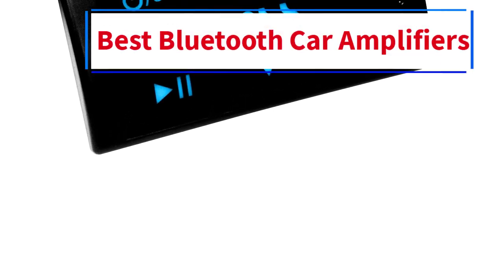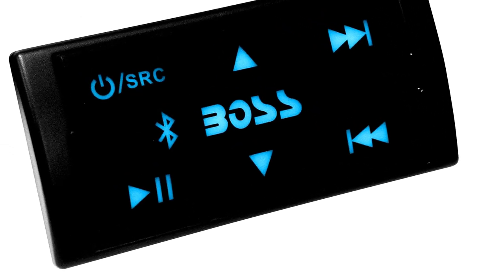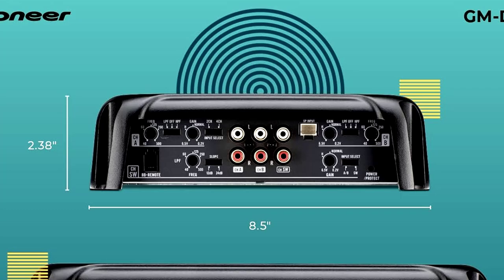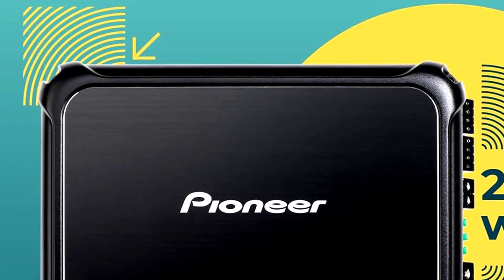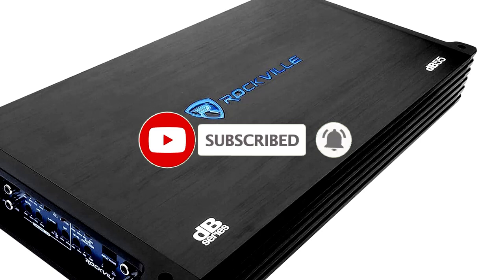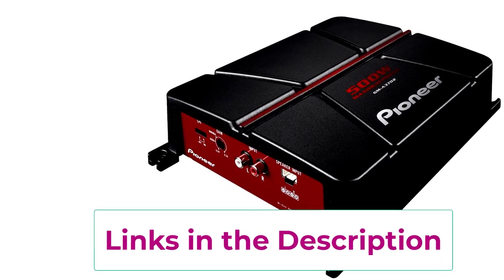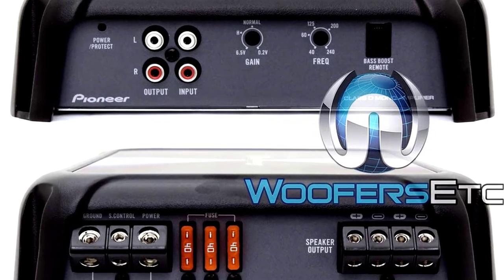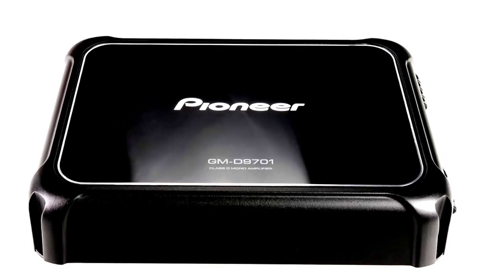Are You Wasting Your Money on the WRONG Bluetooth Car Amplifier?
✅Top 5 Best Bluetooth Car Amplifiers

Hey guys in this video we are going to be checking out the Are You Wasting Your Money on the WRONG Bluetooth Car Amplifier? .You Can Buy It Right Now. We Made This List Based On Our Personal Opinions and hours of research & we have listed them based on the type of features and Prices. We have included options for every type of user so whether you are looking for the best budget.

      owners.